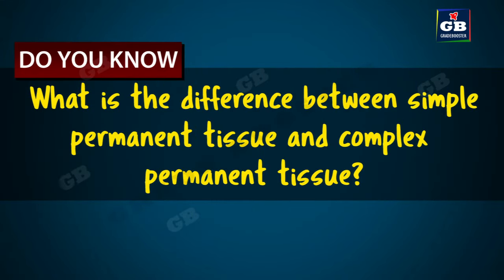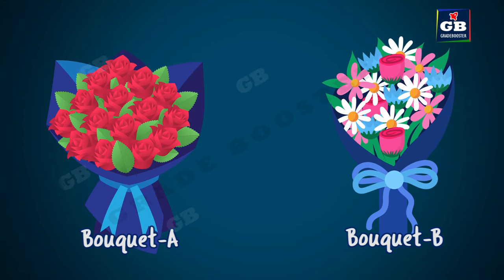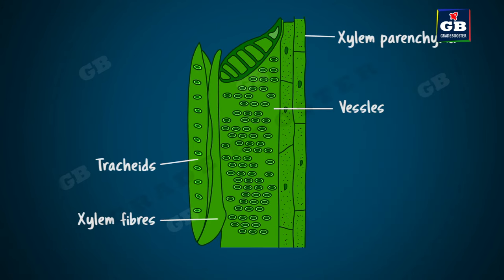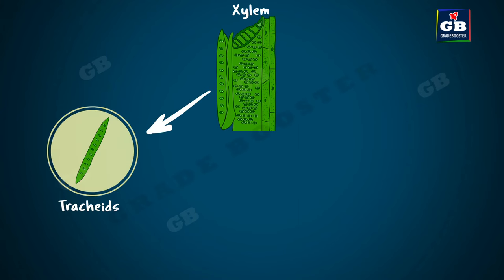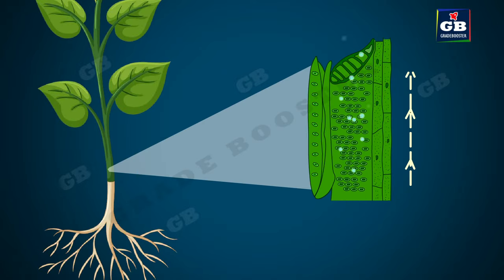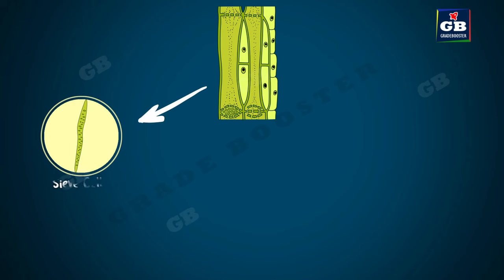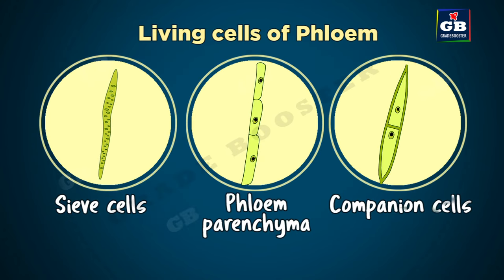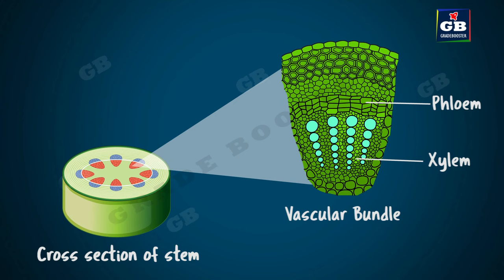Tissues part-4 (Animated) | COMPLEX PERMANENT | CBSE CLASS 9 | Biology Chapter-6 | NCERT Science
FOR 9th CLASS FULL CHAPTER VIDEOS

OTHER PARTS OF TISSUES | 9TH CLASS

This video explains  CBSE Class 9th Biology " fundamental unit of life " in an easy and compact way with rich animations. This video helps you to understand the concept with great ease and clarity.

How to draw Male Reproductive System in easy steps: 10th Biology : CBSE Syllabus : NCERT X Science
How to draw Human Heart in easy steps : Life Processes :10th Biology :CBSE Syllabus :NCERT X Science